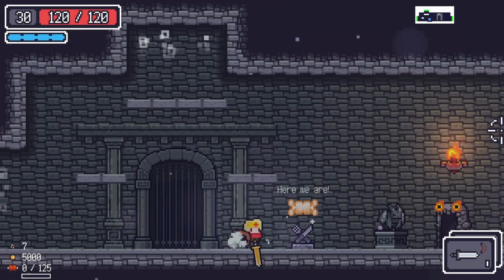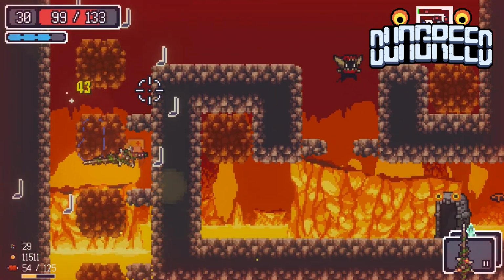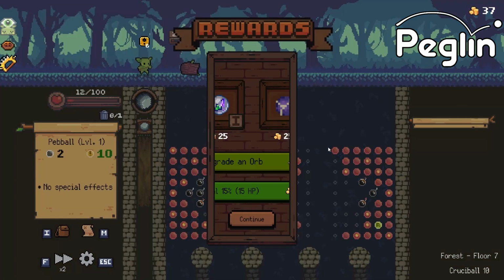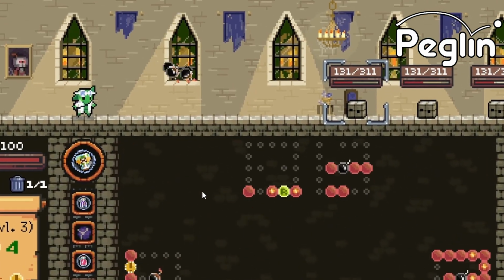So You Wanna Play Roguelikes? Here’s Where to Start!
Where to get Started in the Wonderful World of Roguelikes

If you are looking to get into the roguelikes / roguelites and don't know where to start, in this video, we break down the best rogue games to dive into by genre.

If you found this video helpful, please consider leaving a like, it is free and helps share this content to more rogue lovers like you!

If you're looking for new roguelikes to play, check out my extensive rogue tier list with over 80 games!

=== CHAPTERS ===
0:00 - Intro
0:28 - Casual/Mindless Action
1:50 - Classic Action
2:44 - Action Adventure
4:06 - Traditional Roguelike
4:34 - Modern Turn-Based
6:24 - Deck Building
9:16 - FPS
9:38 - Thanks For Watching

=== GAMES SHOWCASED ===

Brotato (2022)
Vampire Survivor (2021)
Tiny Rogues (2022)
Nuclear Throne (2015)
Dungreed (2018)
Hades (2018)
Caves of Qud (2015)
Into The Breach (2018)
Peglin (2022)
Slay the Spire (2017)
Monster Train (2020)
RogueBook (2021)
Gunfire Reborn (2020)

=== MUSIC USED ===

Going Under - The Grind
Brotato - Density Wave
Vampire Survivors - Copper Green Intent
Tiny Rogues - Leap of Faith
Nuclear Throne - Main Theme
Dungreed - Skeleton Dance
Hades - The Painful Way
Caves of Qud - Joppa
Into the Breach - Blitzkrieg
Peglin - Forest
Slay the Spire - The City
Monster Train - Simple Machines
Roguebook - Under the Vasp Oversky
Gunfire Reborn - Desert Theme
Cult of the Lamb - Start a Cult

The Best Roguelikes & Roguelites for Beginners (A Subgenre Breakdown)